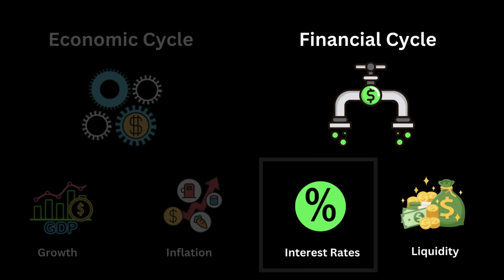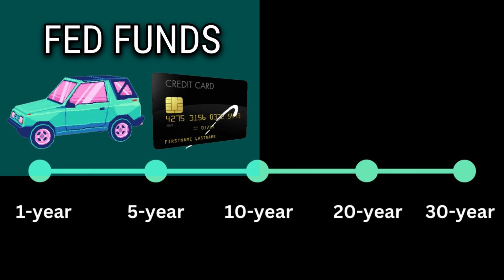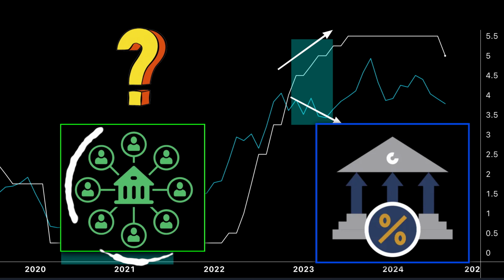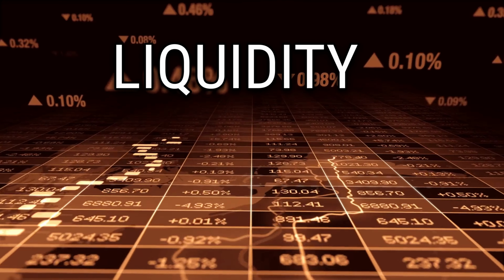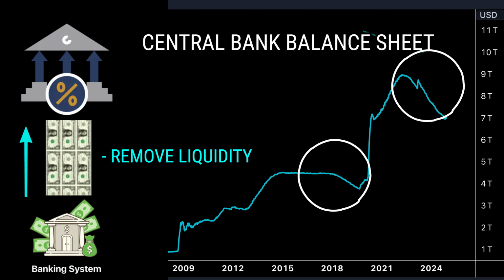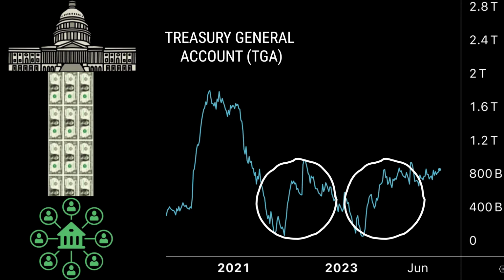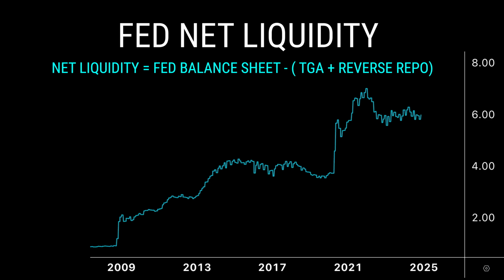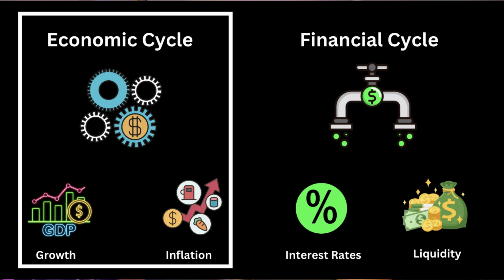How Liquidity and Rates Drive Economic Cycles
Free Newsletter

Understanding the Fed Funds Rate vs. 10-Year Treasury Yield: Impact on Finance and Liquidity

00:00 Introduction to Interest Rates
00:43 Short Term vs Long Term Interest Rates
00:47 Impact on Different Industries
01:22 Divergence Between Rates
02:38 Liquidity and Markets
03:08 Central Bank's Role in Liquidity
04:02 Government's Role in Liquidity
05:01 Reverse Repo and Net Liquidity
06:07 Correlation Between Liquidity and Market Performance
06:34 Conclusion and Economic Cycle

This video analyzes key financial indicators, differentiating between the 10-year Treasury yield as a signal for long-term rates and the federal funds rate for short-term rates. It illustrates the central bank's balance sheet, the Treasury General Account (TGA), and net liquidity, correlating these with economic cycles of growth and inflation. We examine how the Federal Reserve's monetary policy impacts the broader economy and financial markets.